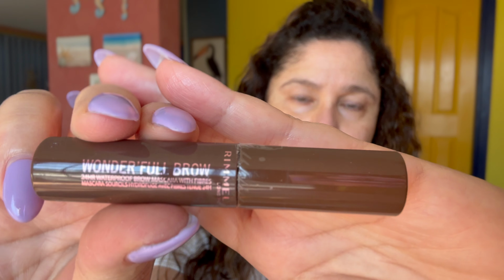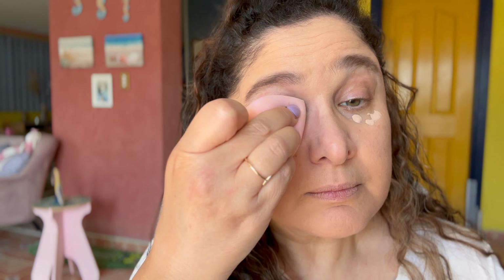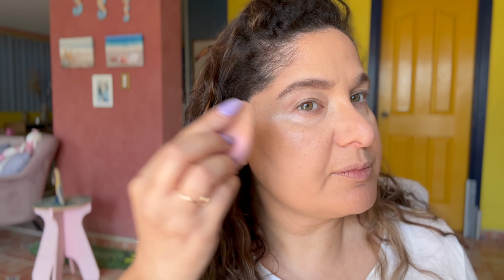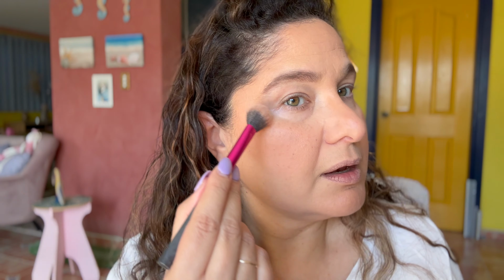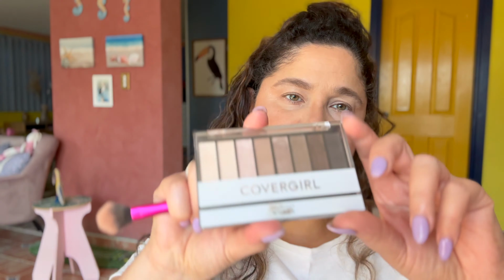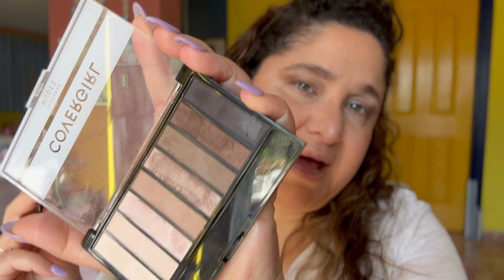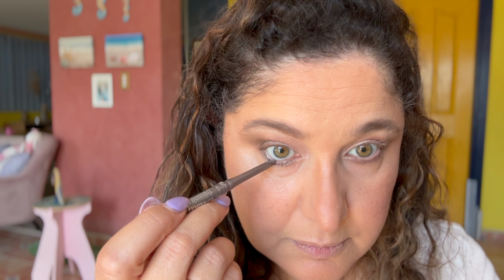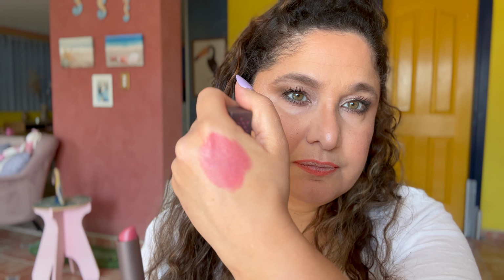FULL FACE of my FAVOURITE DRUGSTORE MAKEUP PRODUCTS tutorial!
GRWM using some of my favourite drugstore makeup products!

EssenceHello, Good Stuff! Glow Serum Primer